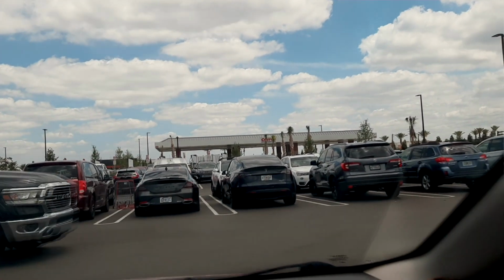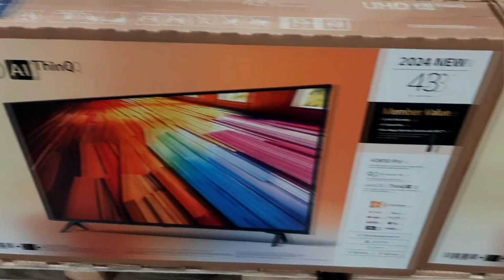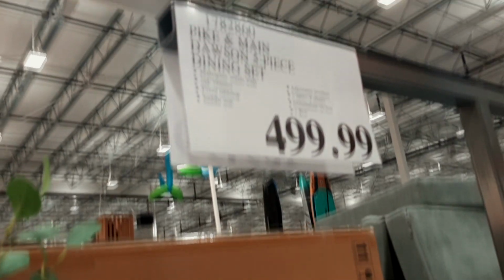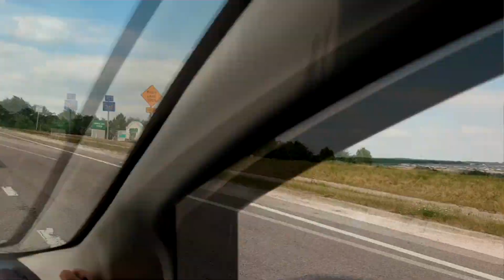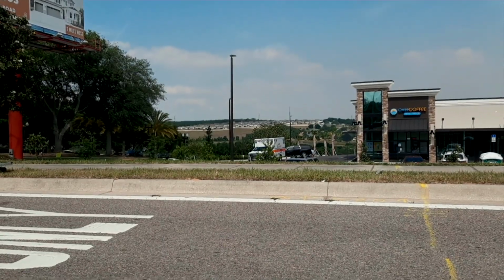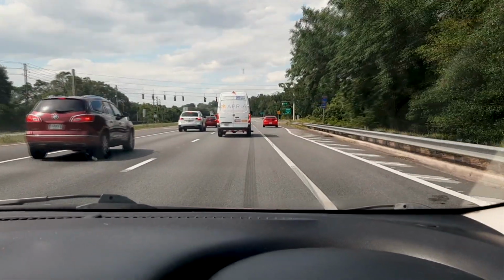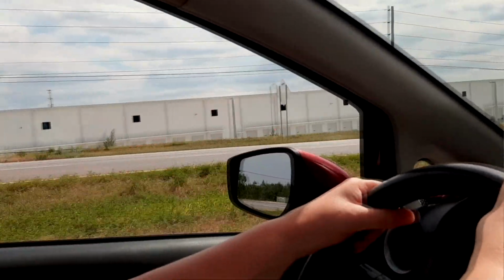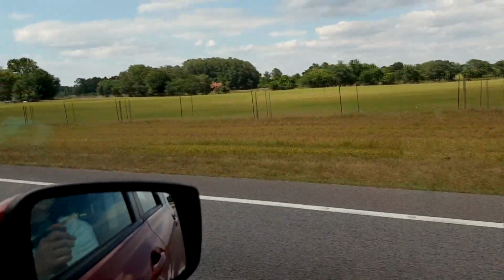Richard Mabey Presents A Visit To Costo